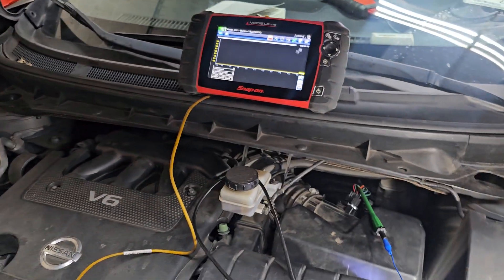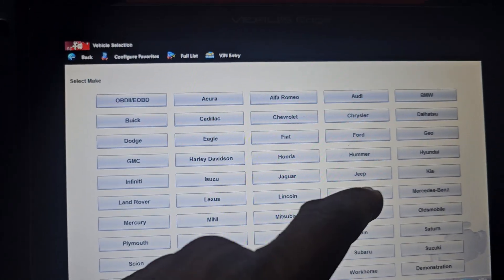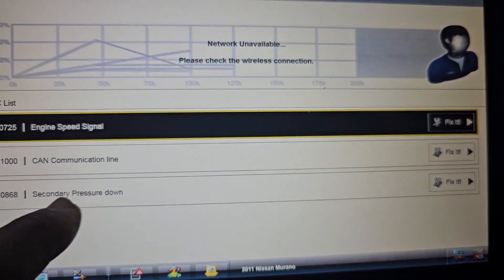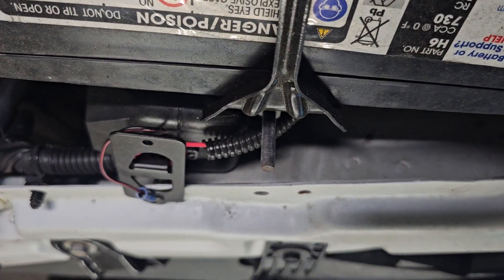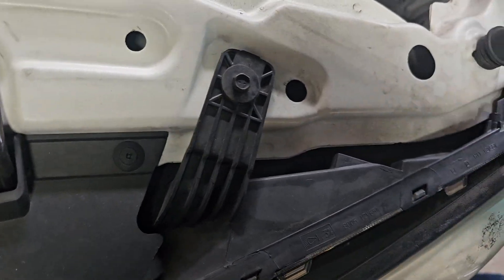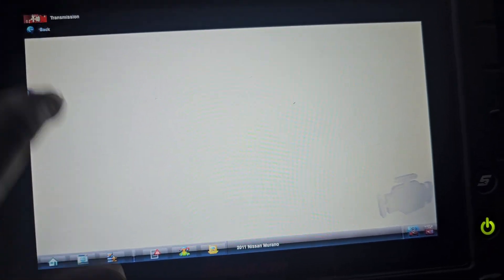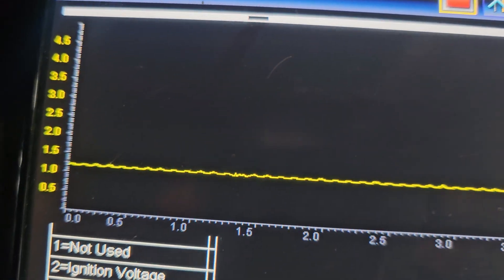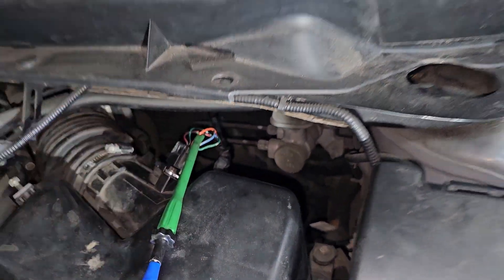Mass Air Flow Sensor code P0101.Replaced the Mass Air Flow Sensor and the problem returned same code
If you've replaced the Mass Air Flow (MAF) sensor on your Nissan Murano and the P0101 trouble code has returned, there are several potential reasons for this issue. The P0101 code is related to a problem with the MAF sensor, but it doesn't necessarily mean the sensor itself is the problem. Here are some common causes and troubleshooting steps:

Faulty MAF Sensor: Even though you replaced the MAF sensor, there's a possibility that the new sensor is also defective. To rule out this possibility, you could try another MAF sensor or test the new sensor to ensure it's functioning correctly.

Air Leaks: Air leaks in the intake system can cause incorrect readings by the MAF sensor. Check for any loose or disconnected hoses, gaskets, or vacuum lines between the MAF sensor and the engine. Also, inspect the air intake duct for cracks or leaks.

Dirty or Contaminated MAF Sensor: The MAF sensor can become dirty or contaminated over time, affecting its accuracy. Use MAF sensor cleaner to carefully clean the sensor's wires or hot film element. Be gentle, as these components are delicate.

Faulty Wiring or Connector: Inspect the wiring harness and connector that connect to the MAF sensor. Ensure that there are no damaged wires or poor connections. Sometimes, a loose or corroded connector can cause this issue.

Faulty PCV Valve: A malfunctioning Positive Crankcase Ventilation (PCV) valve can cause a vacuum leak and disrupt the MAF sensor's readings. Check the PCV valve and replace it if necessary.

Air Filter: A clogged or dirty air filter can restrict airflow and affect MAF sensor readings. Make sure the air filter is clean or replace it if needed.

Exhaust Leak: An exhaust leak near the MAF sensor can introduce unmeasured air into the system. Check for any exhaust leaks in the vicinity of the sensor.

Engine Mechanical Issues: Poor engine compression or other mechanical problems can affect airflow and lead to erroneous MAF sensor readings. Perform a thorough inspection of the engine's mechanical condition.

Faulty ECM (Engine Control Module): In rare cases, the ECM itself may be malfunctioning and providing incorrect signals to the MAF sensor.

Professional Diagnostics: If you've checked all of the above and the issue persists, it may be necessary to have the vehicle diagnosed by a professional mechanic or technician who can use advanced diagnostic tools to pinpoint the problem accurately.

Remember that diagnosing and repairing automotive issues can be complex, and it may require professional expertise in some cases. It's important to approach the problem systematically and rule out potential causes one by one.